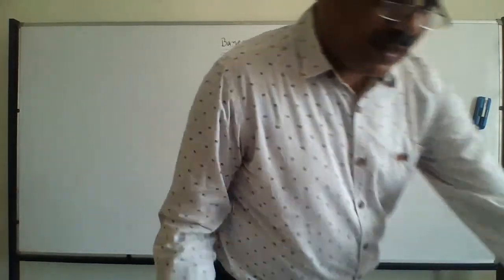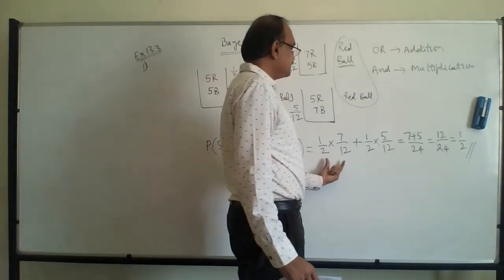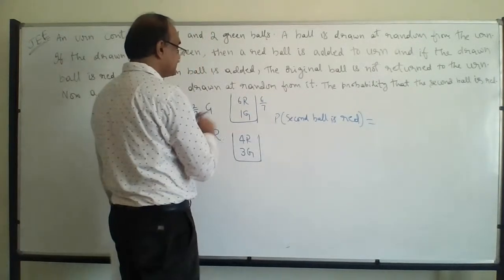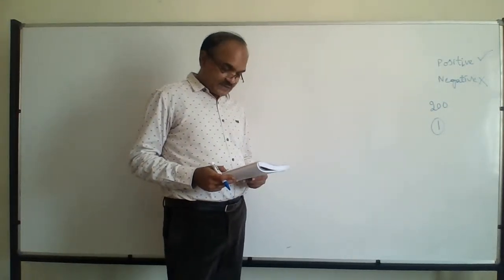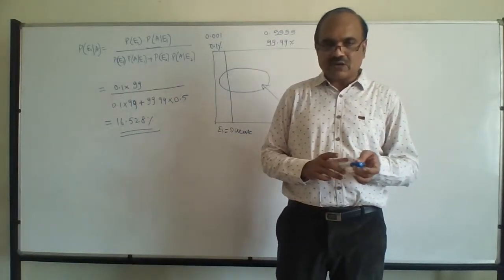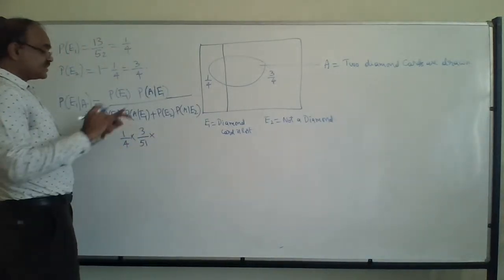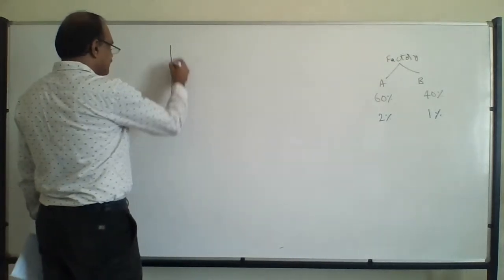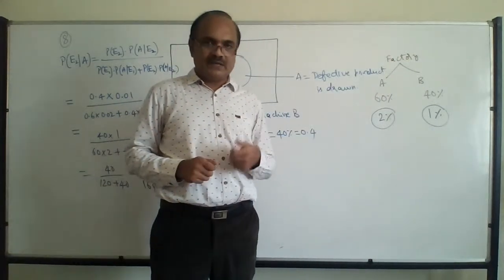Learners digital | Murali Sir | Probability | Part 5